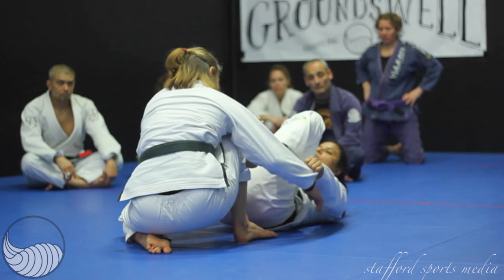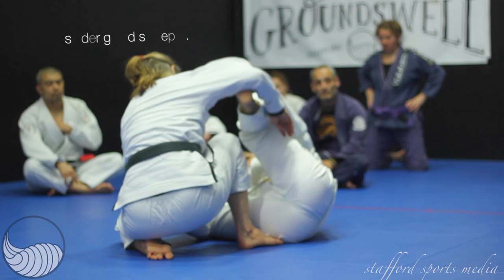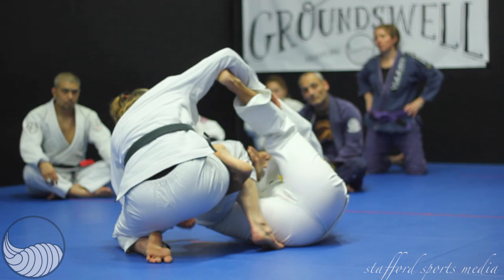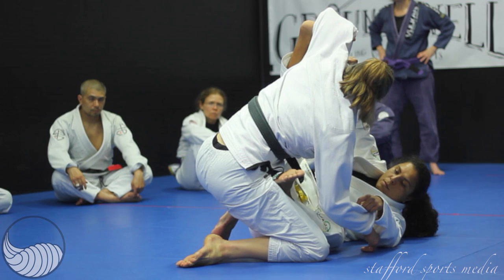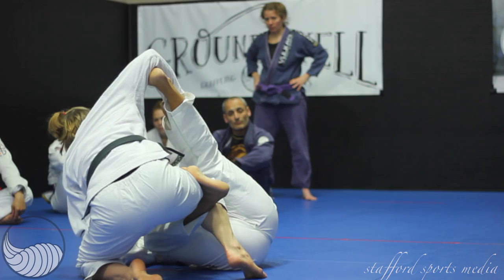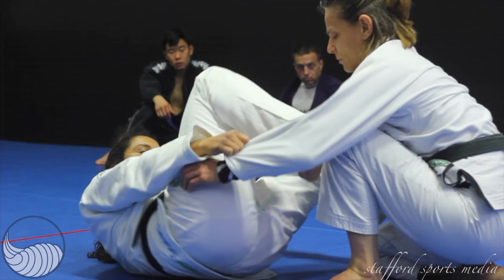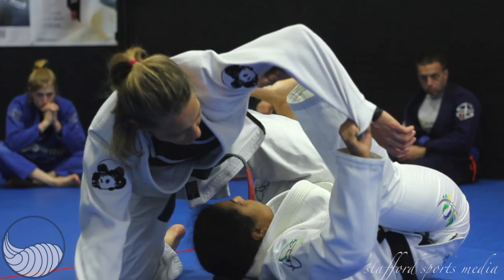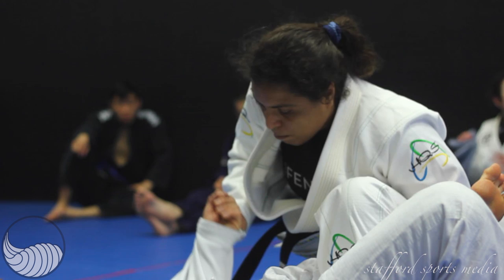Groundswell Grappling Concepts Coed Camp Hannette spider guard sweep p.1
by
Stafford Sports Media